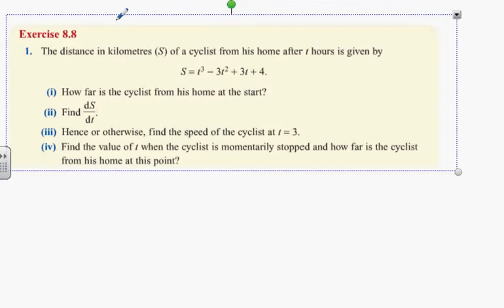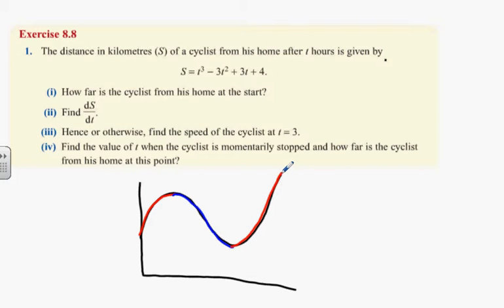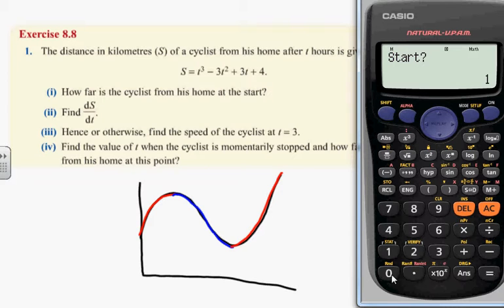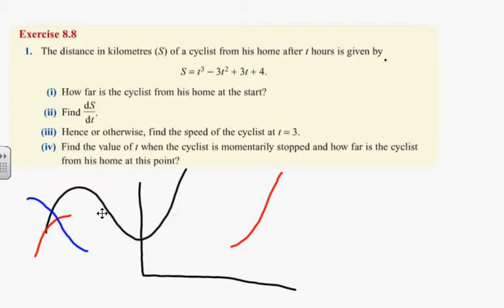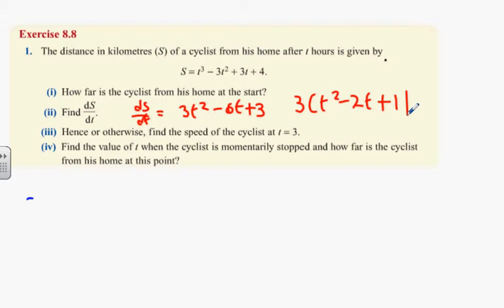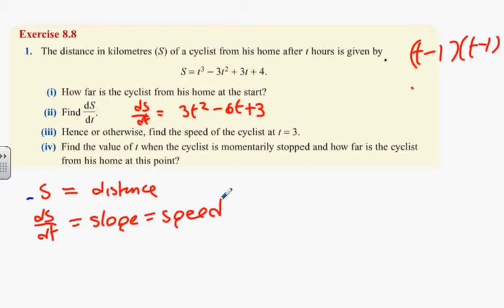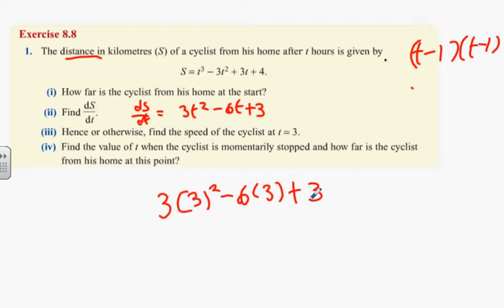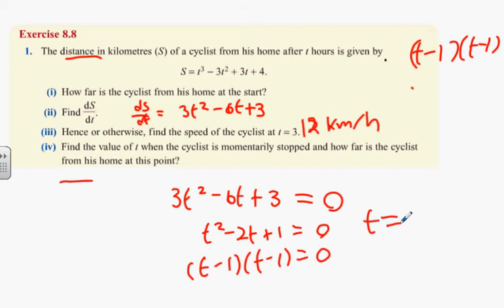5th diffo 8 8 q1